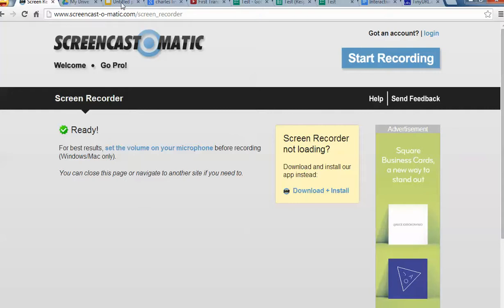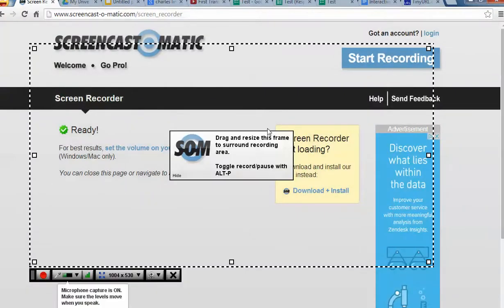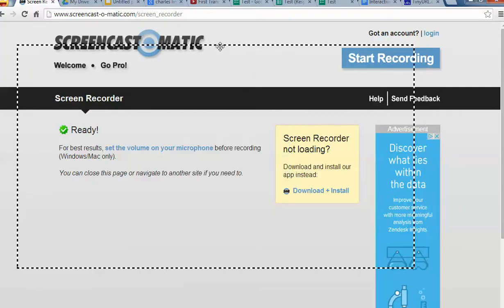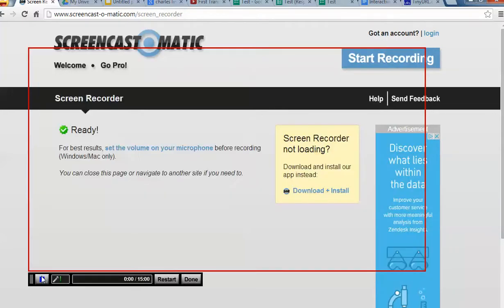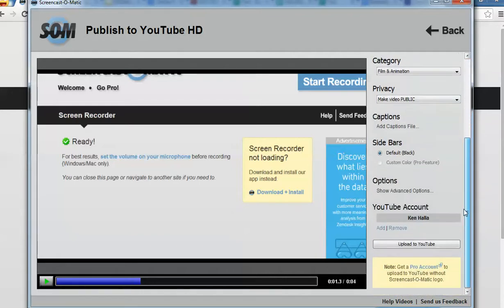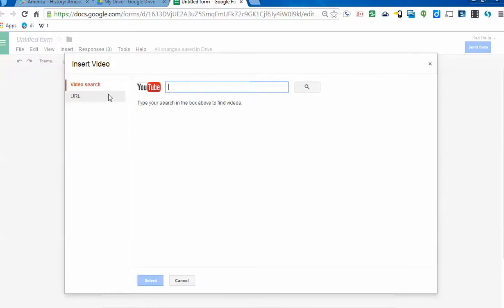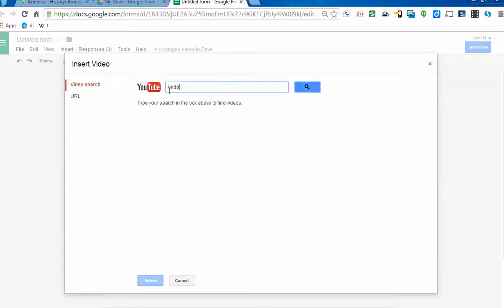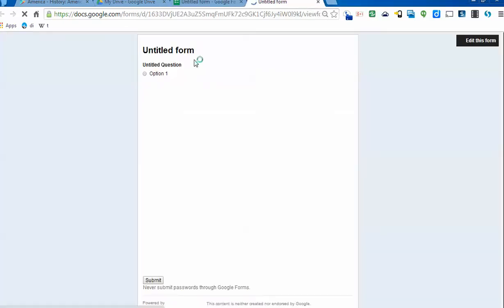How to Create a Flipped Classroom